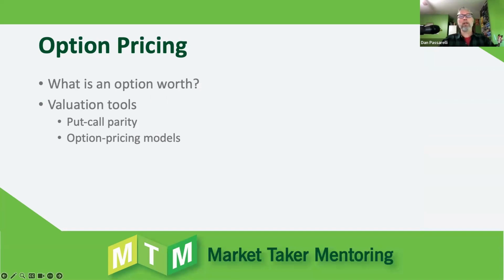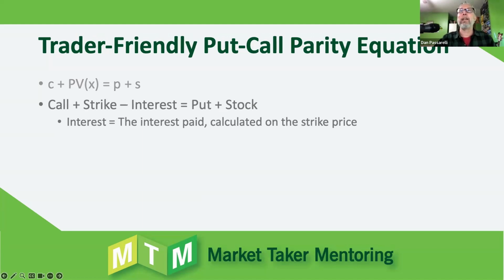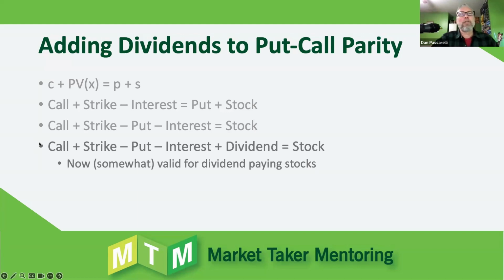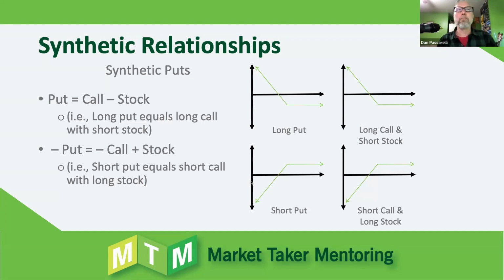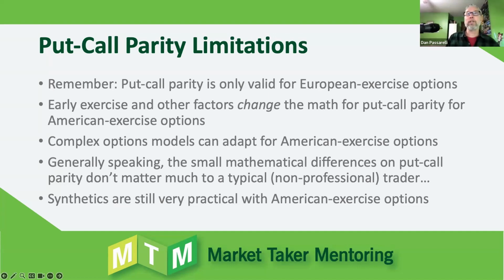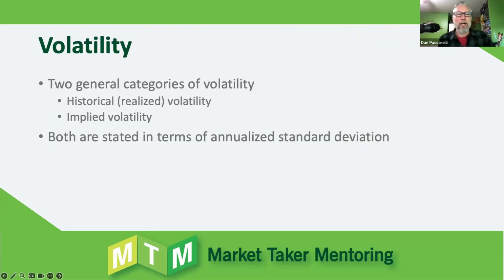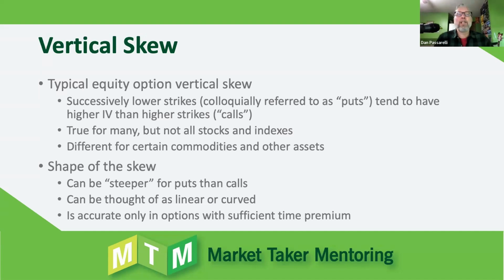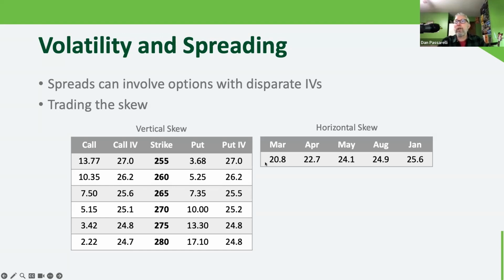Mastering Options: Volatility, Skew & Put-Call Parity | November 12 2024 (Replay)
Learn options trading with Dan Passarelli. Join us to discuss best practices using Firstrade's Platform!

11/12: Mastering Options: Volatility, Skew & Put-Call Parity

Key points you'll learn:
-Learn advanced trading techniques using put-call parity and synthetic relationships
-Understand options volatility like a market pro
-Discover how to use skew to gain more edge in your trading